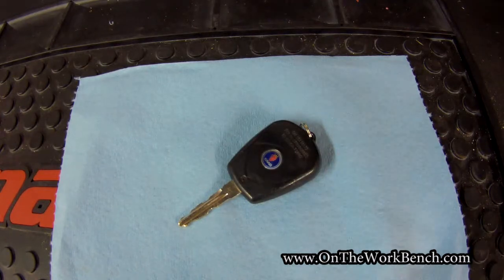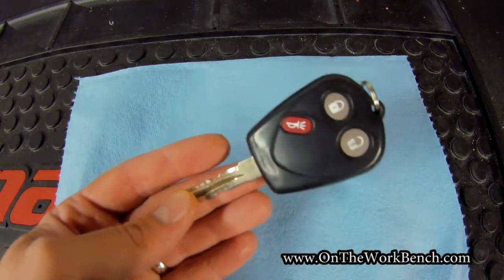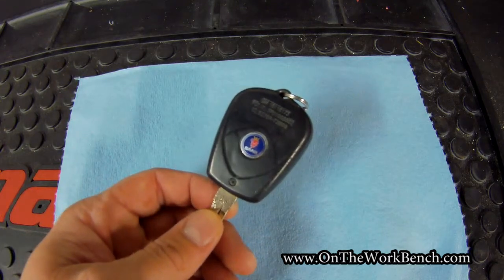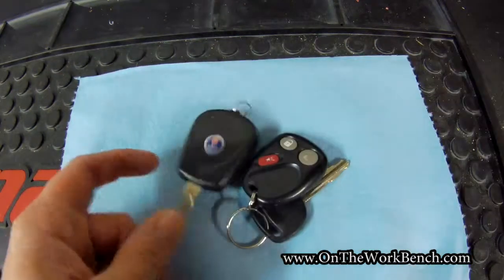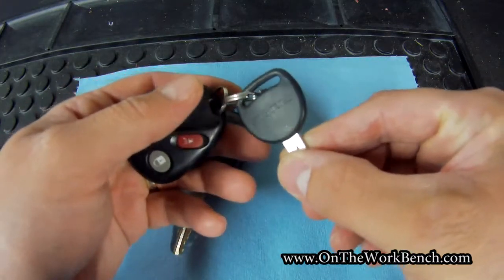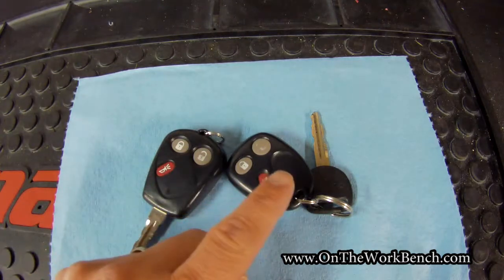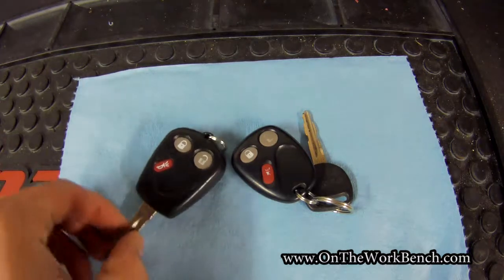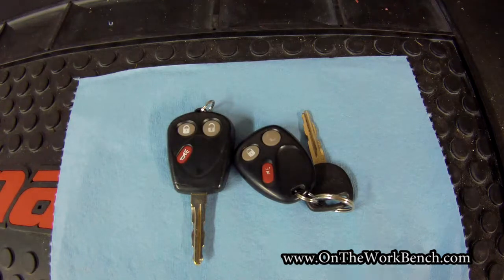Saab 9-7x Replacement Keys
A cheaper hack for obtaining replacement keys for a Saab 9-7x. I can verify this works for a 2008, but this should work for all model years. I had the Ace hardware employee look up the key for a same model year Cheverlot Trainblazer, and after much convincing it has worked flawlessly for the past five plus years.

When I purchased the key I had to show the Ace employee my driver's license and the vehicle registration before they would sell or cut the key for me. This is not sponsored or endorsed by Ace Hardware, this has simply saved me money and was worth sharing.